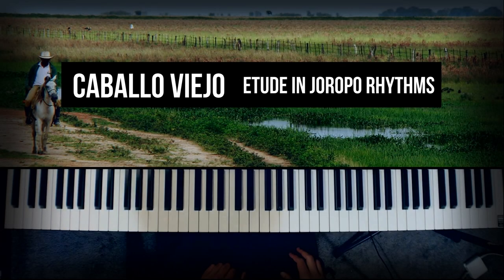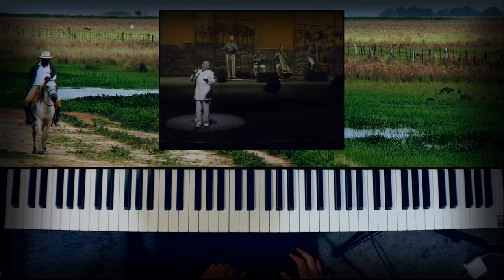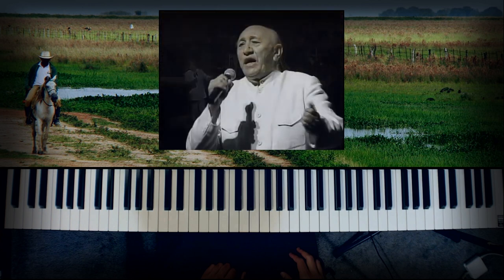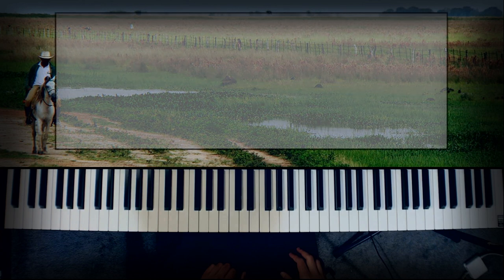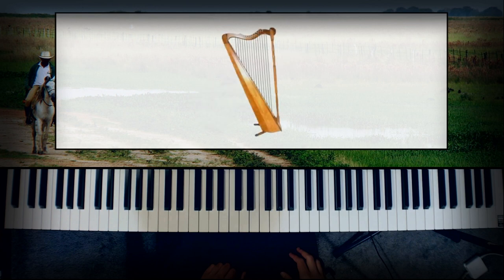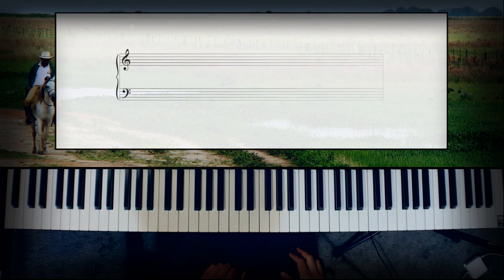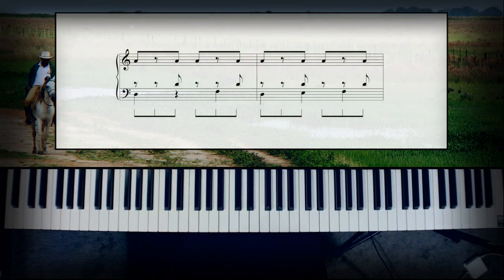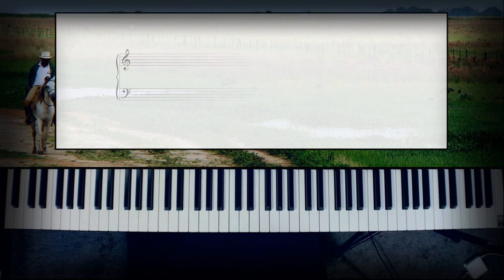The Rhythms of Venezuelan Joropo Applied to the Piano - Caballo Viejo Piano Etude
[ENG]🇺🇸
South American Folk Rhythms. This piece is a piano arrangement of well-know Venezuelan folk song Caballo Viejo. Composed by Simon Diaz in the style of Joropo, a musical genre originated in the Venezuelan and Colombian grasslands.
This arrangement tries to capture the full rhythmic structure of the genre in a condensed piano piece. Skip to 3:10 to watch the performance.
Private lessons available (Piano/Composition/Music Theory)

[ESP]🇪🇸
Rimos Folklóricos Latinoamericanos.
Esta pieza es un arreglo para piano de la conocida canción del folklore Venezolano, Caballo Viejo. Compuesta por Simón Díaz en el estilo de Joropo Llanero, un genero musical oriundo de los llanos de Colombia y Venezuela.
El arreglo intenta capturar toda la estructura ritmica del Joropo en una condensada version para piano. Salta al 3:10 para ver la pieza.
Clases privadas disponibles (Piano/Composición/Teoría Musical)

Groovetude is a project created by Jose Luis Gonzalez Torres.